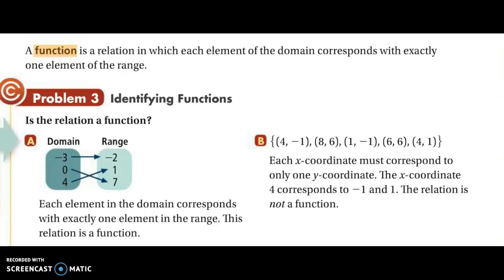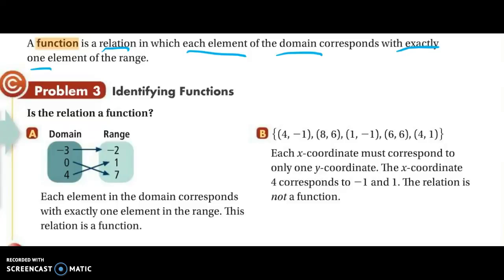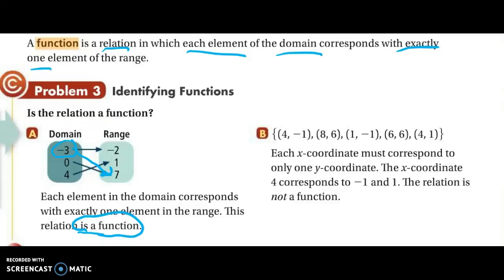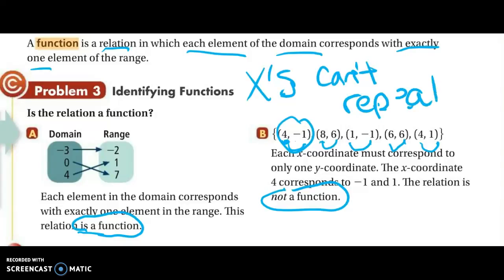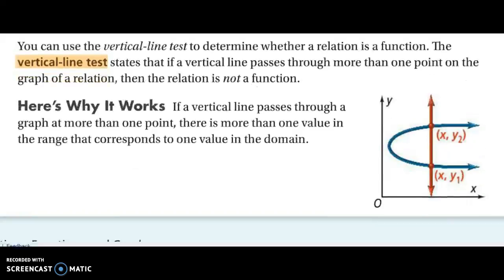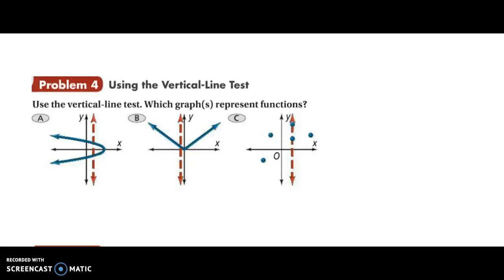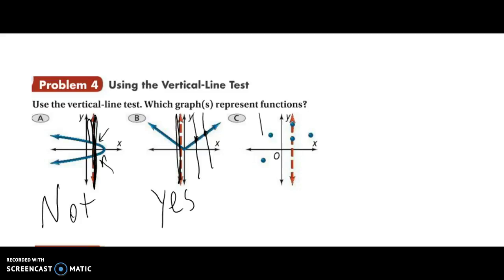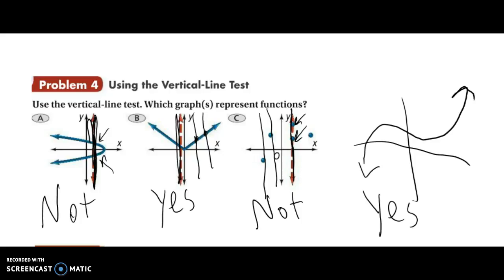2B 2.1 video 2